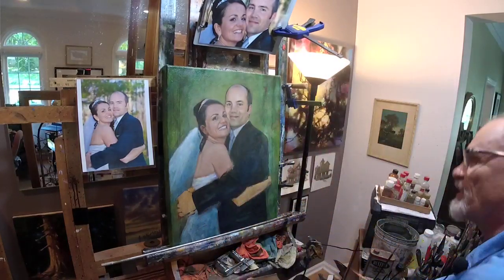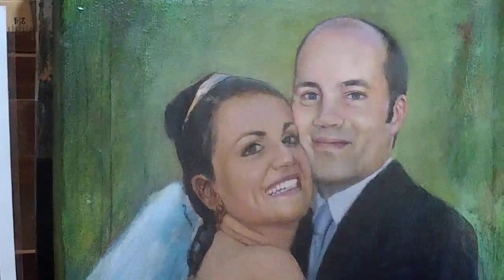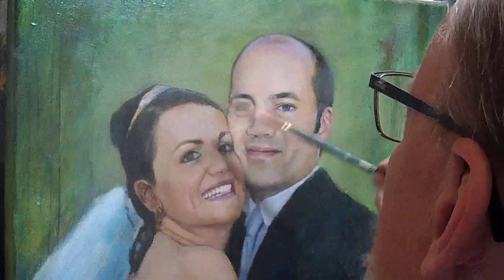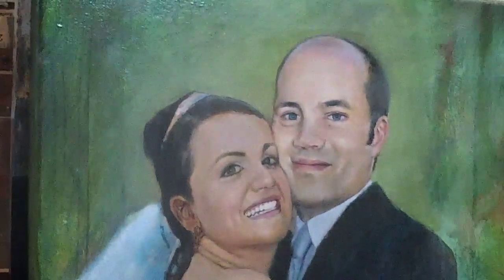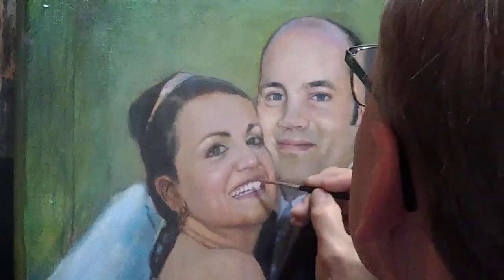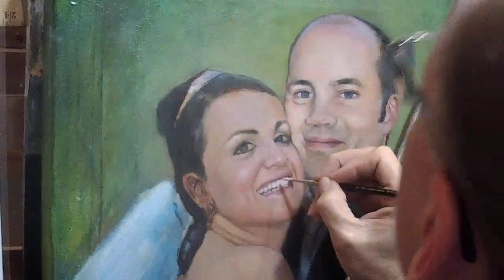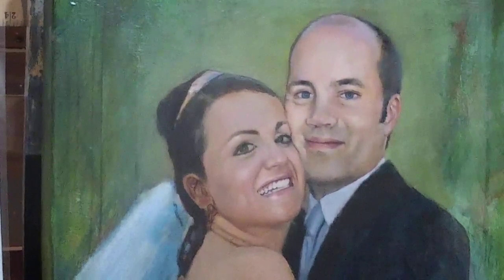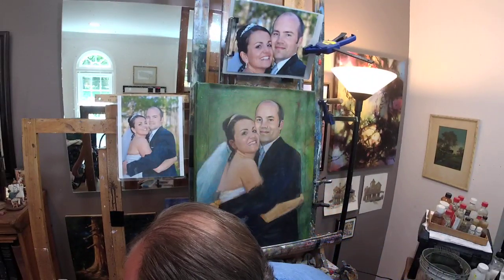DAA 907- "Sargentizing" a Portrait